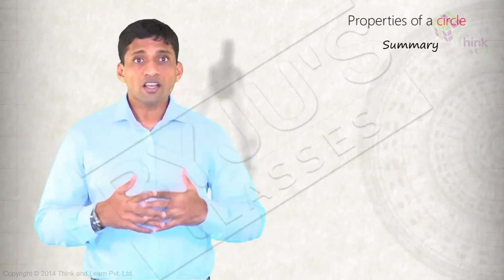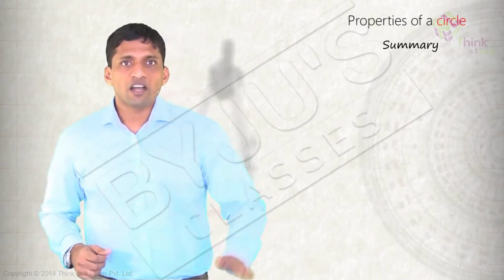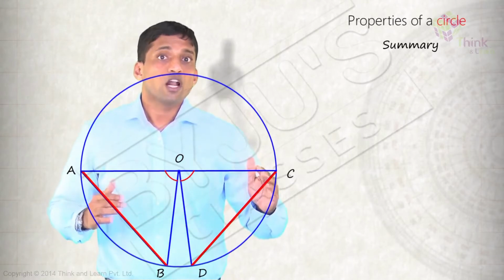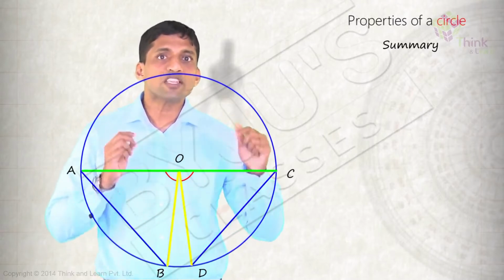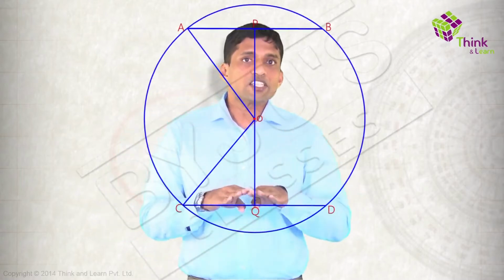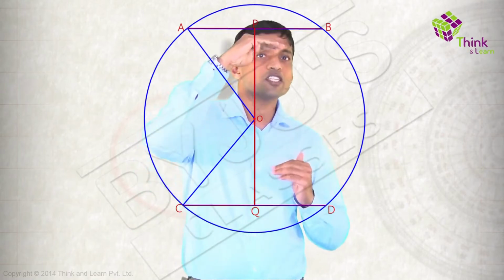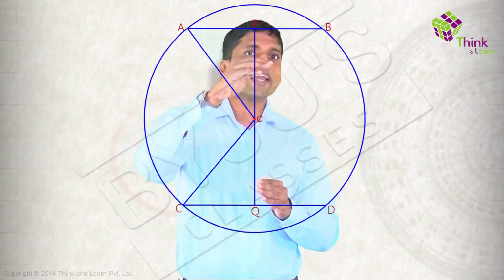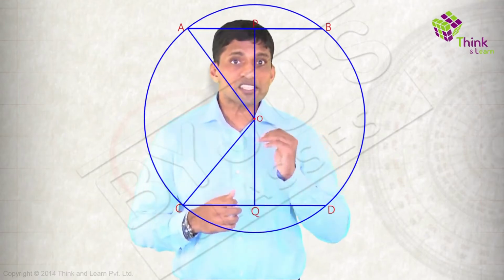JEE Math Preparation Tips | Circles - Summary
🚀✍️ Download Chapter-wise Session Notes, FREE DPPs & Chapter Test PDFs Now⬇️
✅ JEE Ranker's Batch Preparing for JEE Exam? Realize your IIT dream with India's best JEE Coaching. Get access to engaging video lessons for concept clarity & tackle every JEE problem in a easier way. In this video learn about Circles. Know about properties of circles, theorem of circle.

With BYJU'S JEE, target CBSE board exams and entrance exams like IIT JEE Mains and IIT JEE Advanced with equal ease. The adaptive learning is made using artificial intelligence to boost retention and revision. High definition visualization techniques help in exam preparations for IIT JEE and CBSE boards. Made by IITians BYJU'S JEE is everything you need for your JEE and Board exam preparations.